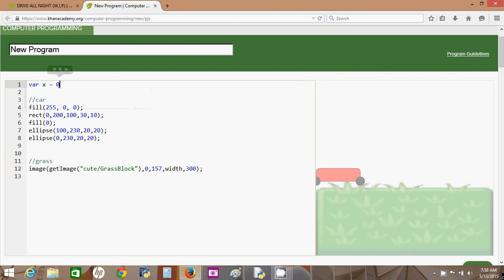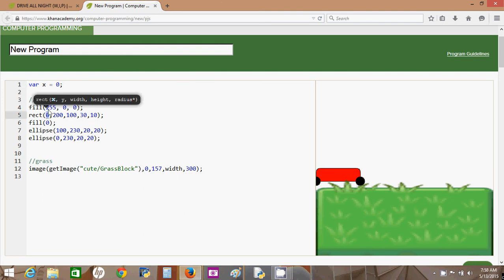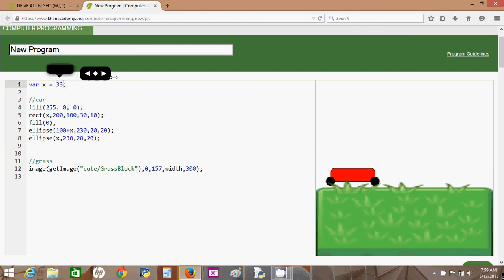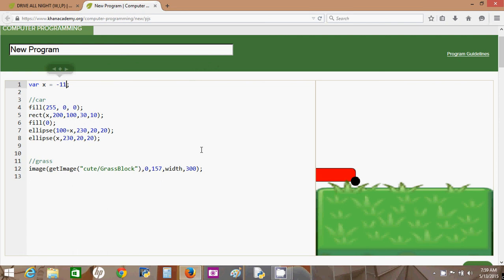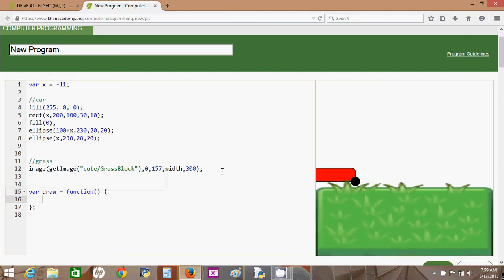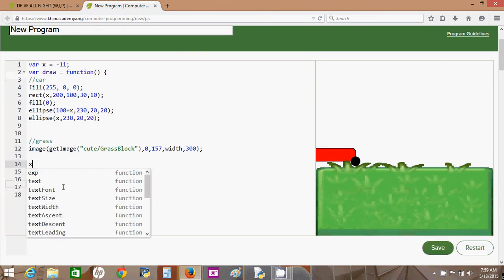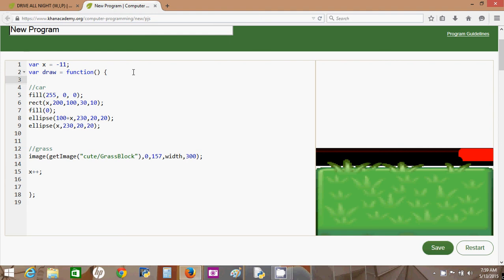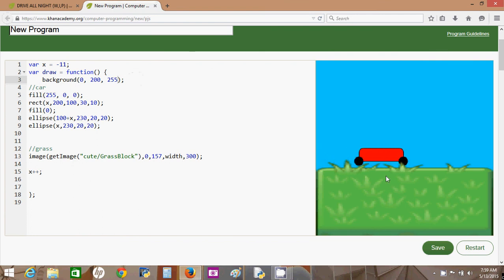move a car tutorial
khan academy beginning javascript program tutorial